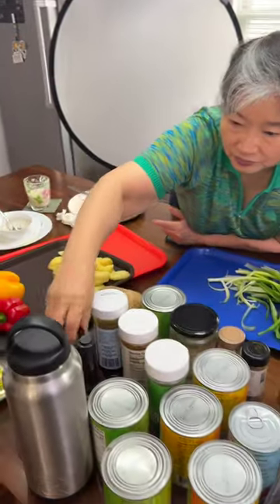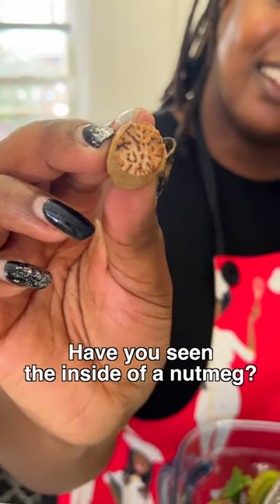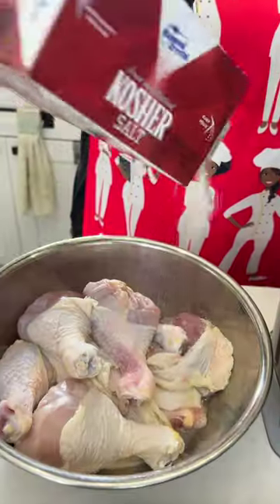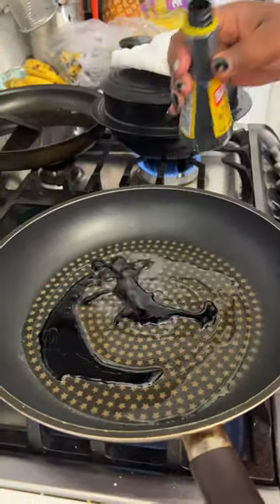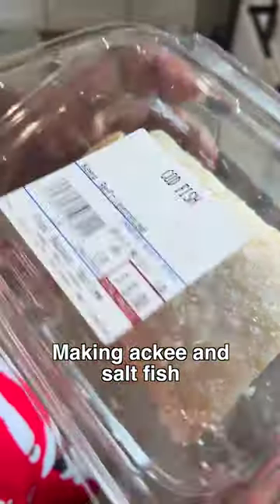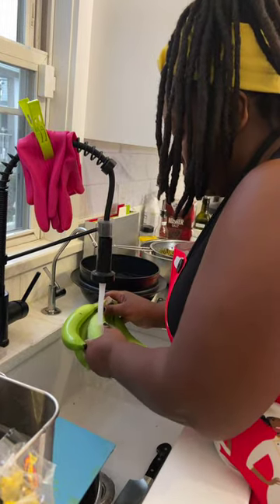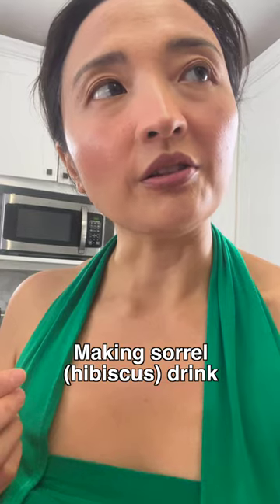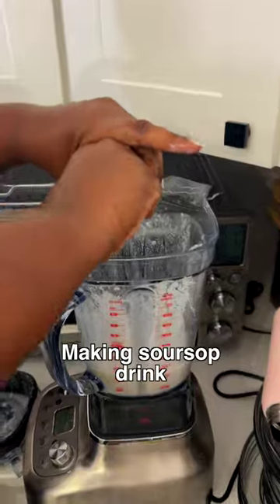(FULL VERSION) Cooking for my Korean parents' FIRST JAMAICAN FOOD experience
Eating video is up at the same time. My dear friend Erika cooked up an amazing Jamaican feast for mom and dad.
Erika owns a charcuterie business in NYC area. DM her for a beautiful personal board or a jaw-dropping grazing table for your special occasions.